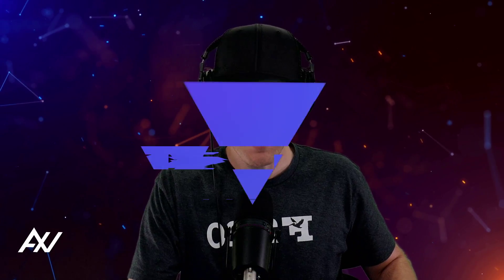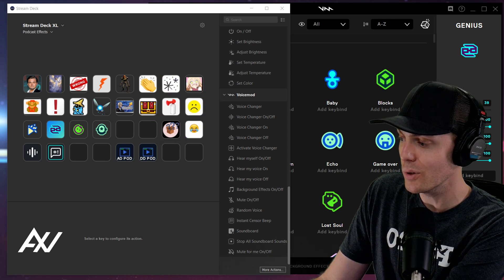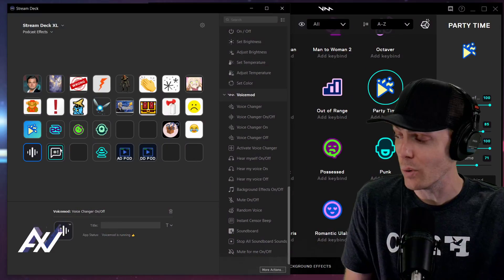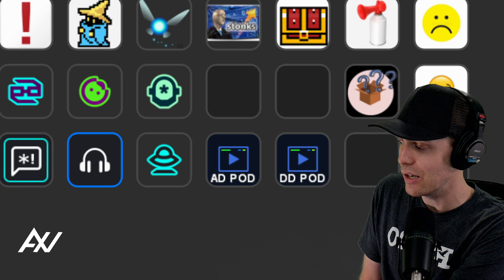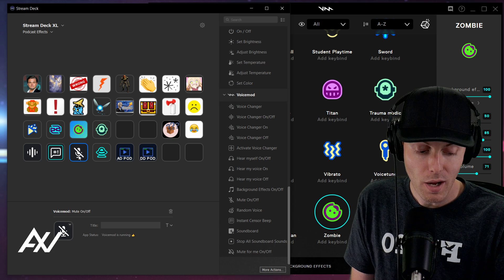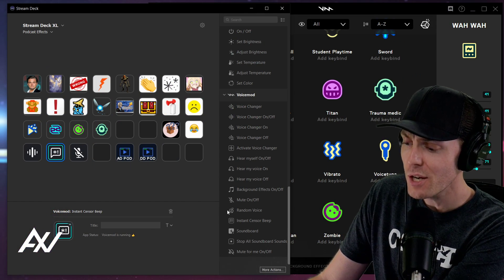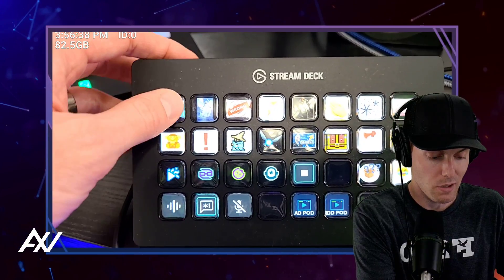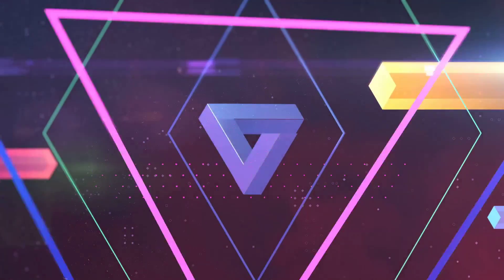Stream Deck: Ultimate Voicemod Guide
Follow Awall on Amazon
Stream Deck XL
Stream Deck
Stream Deck Mini